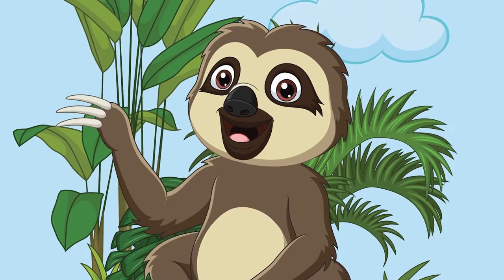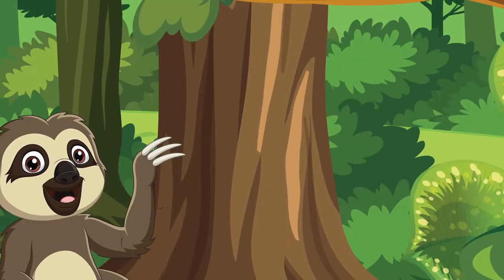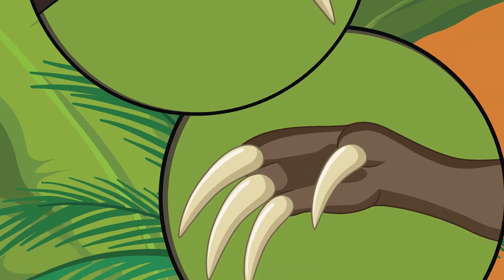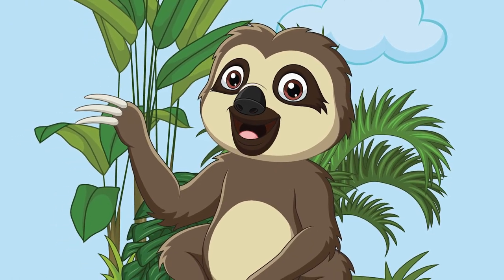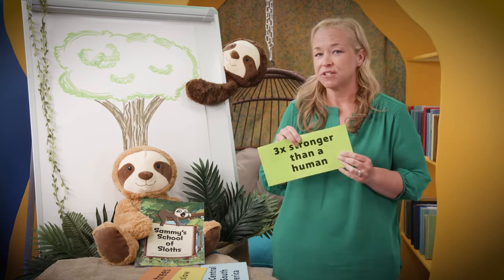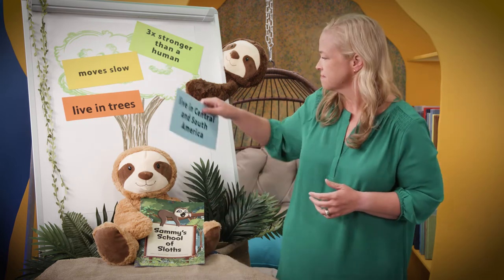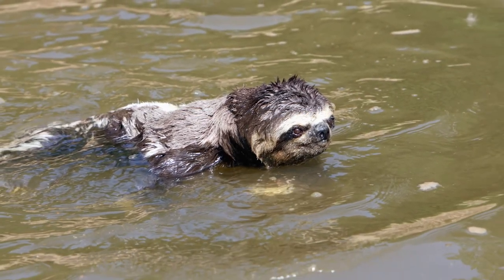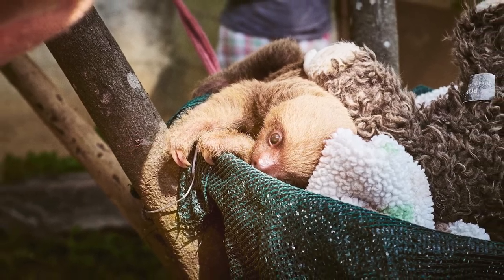"Rise and Shine" 3rd-5th Grade Literacy Lesson with 2018 ATOY Randi House - Sammy's School of Sloths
Mrs. House reads from the book "Sammy's School of Sloths" while sharing interesting facts about sloths.

A group of all-star Arkansas teachers shares mini-lessons to help kids in kindergarten through 5th grade continue learning between school years. The six-week program airs on Arkansas PBS weekdays beginning Tuesday, July 5, 2022 at 8:30 a.m. and features lessons in literacy, math, science and social studies. The program is available free of charge on television, online and through streaming devices. to receive updates about fresh, local content from The Natural State and the PBS programs you've trusted for decades.